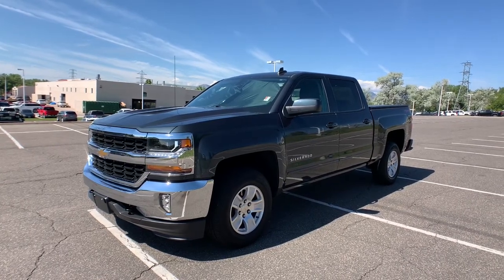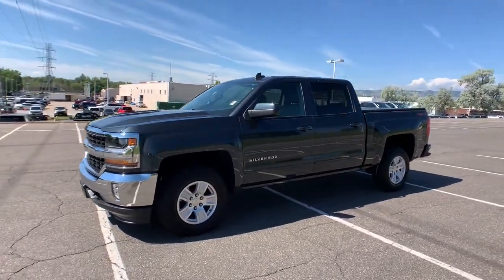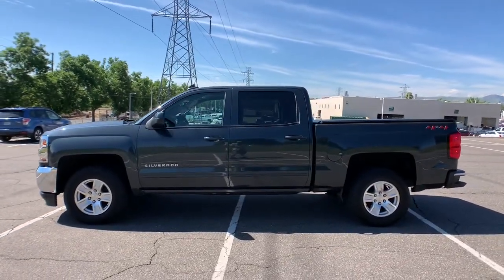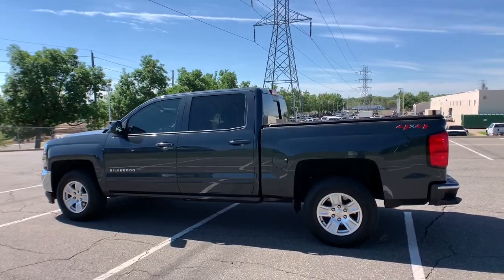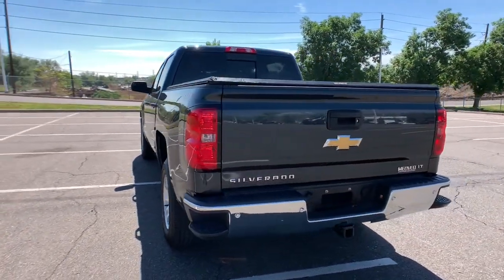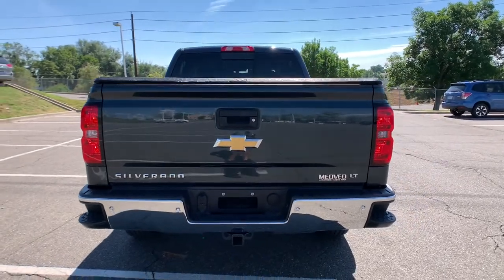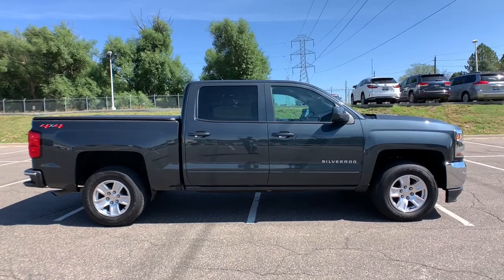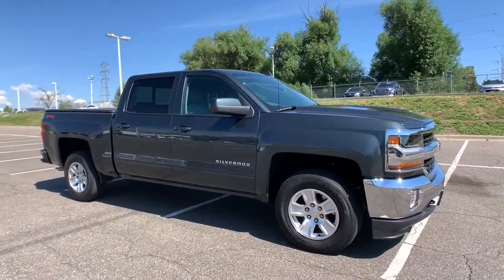2018 Chevrolet Silverado 1500 Denver, Lakewood, Wheat Ridge, Englewood, Littleton, CO JG137379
Graphite Metallic Used 2018 Chevrolet Silverado 1500 available in Denver, Colorado at Medved Chevrolet Cadillac. Servicing the Lakewood, Wheat Ridge, Englewood, Littleton, CO area.
2018 Chevrolet Silverado 1500 LT - Stock#: JG137379 - VIN#: 3GCUKRECXJG137379

11001 West I-70 Frontage Road N

Every Pre-Owned Vehicle Under 100,000 Miles Comes With A Free Lifetime Powertrain Warranty!!!brbr2018 Chevrolet Silverado 1500 Priced below KBB Fair Purchase Price! Odometer is 37666 miles below market average! Clean Carfax!, Located In Wheat Ridge, 6-Speed Automatic Electronic with Overdrive, 4WD, Dark Ash With Jet Black Interior Accents Cloth.brbrLT LT1 Certified. Clean CARFAX. Chevrolet Certified Pre-Owned Details:brbr  * Limited Warranty: 12 Month/12,000 Mile (whichever comes first) from certified purchase datebr  * Roadside Assistancebr  * 24 months/24,000 miles (whichever comes first) CPO Scheduled Maintenance Plan and 3 days/150 miles (whichever comes first) Vehicle Exchange Programbr  * Transferable Warrantybr  * Warranty Deductible: $0br  * Vehicle Historybr  * Powertrain Limited Warranty: 72 Month/100,000 Mile (whichever comes first) from original in-service datebr  * 172 Point Inspection